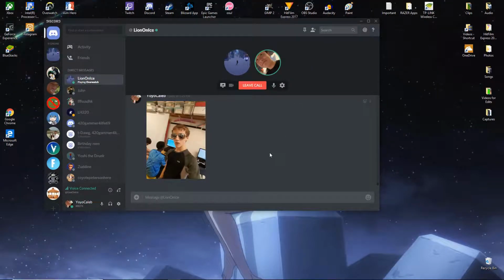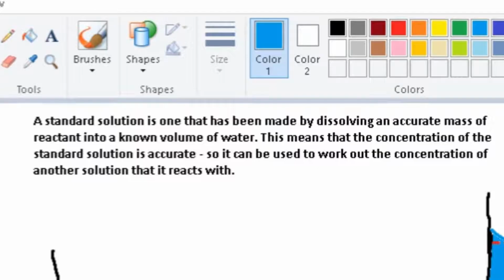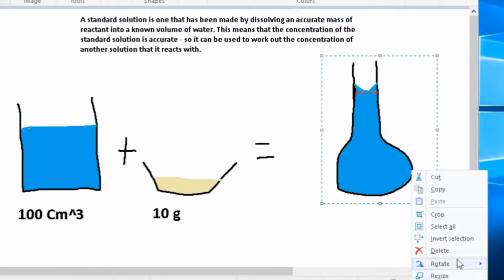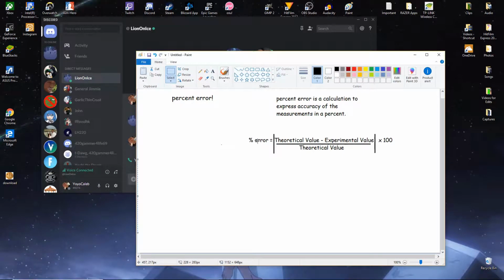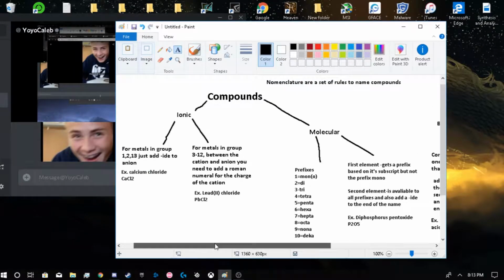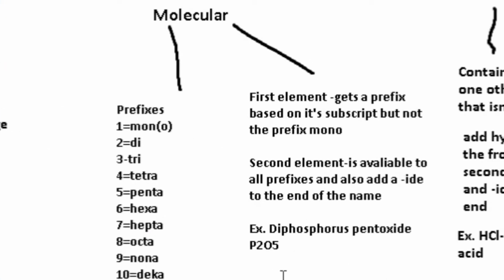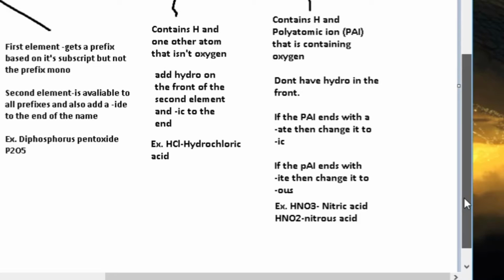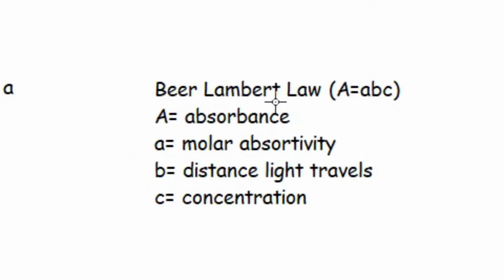AP Chem Project: Topic 10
last project with malcolm